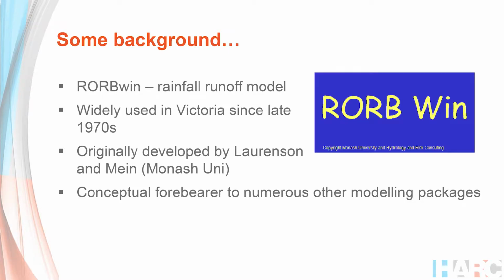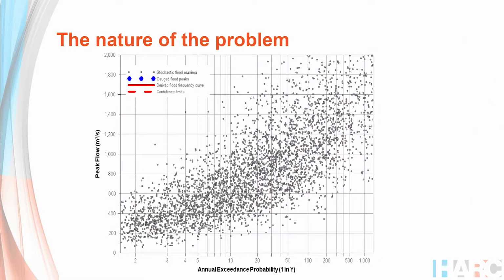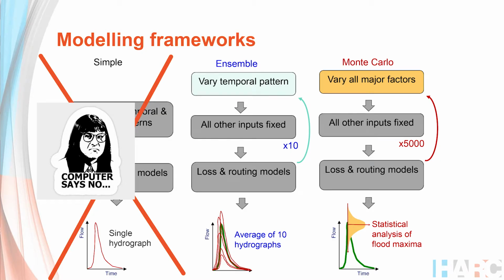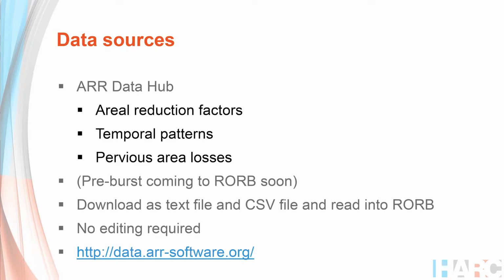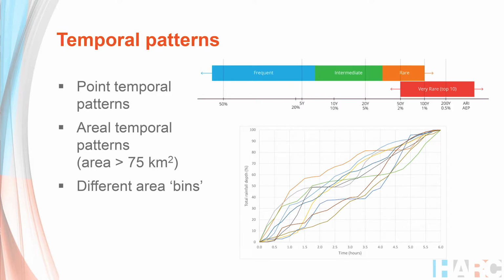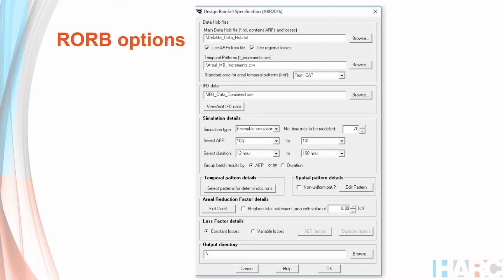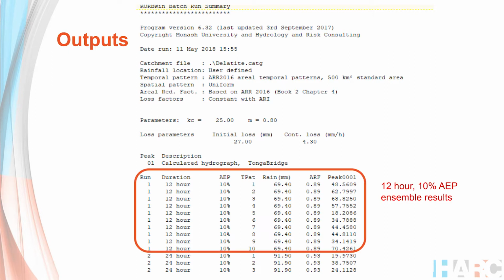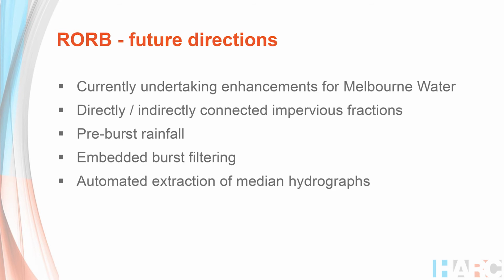2018 ARR2016 Breakfast Seminar - RORB an Enabling tool for ARR2016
2018 Stormwater Victoria May Breakfast Seminar
This session will provide you with a better understanding of what ARR 2016 requires of practitioners and will build a case for organisations beginning to require its use.

David Stephens - Senior Flood Modeller, HARC